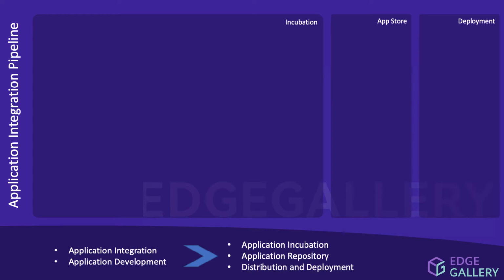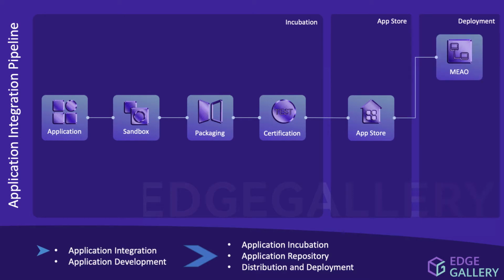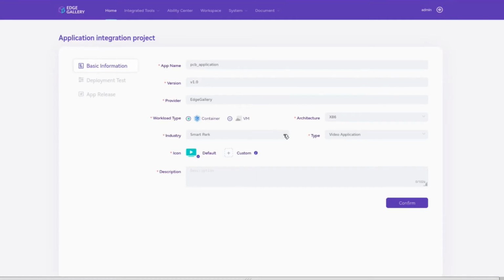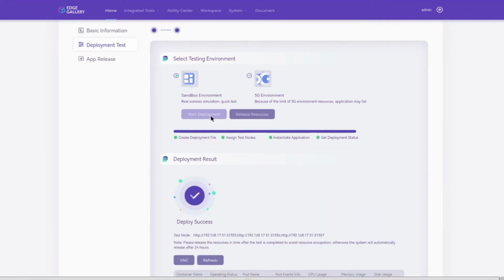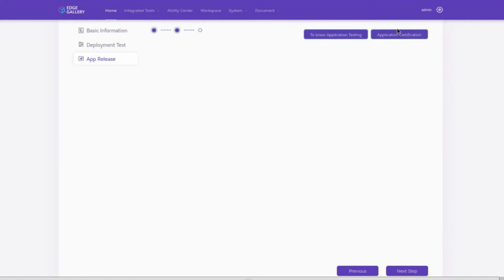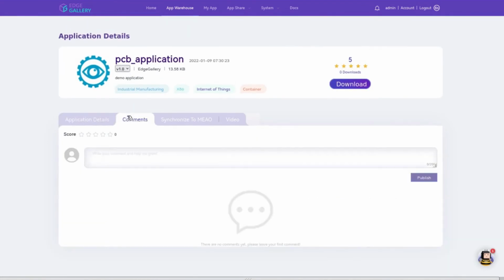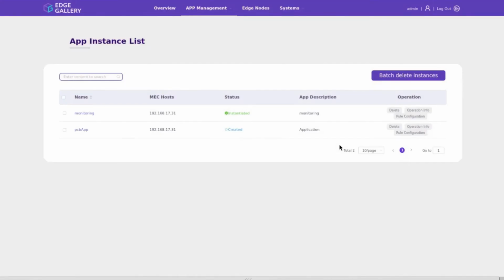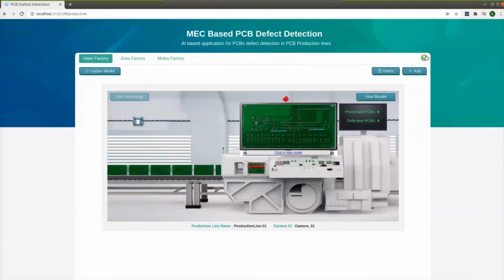EdgeGallery: Application Integration Introduction & Demonstration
EdgeGallery, an open unified mutli-access edge computing platform, accelerating application integration & deployment. This video demonstrates application integration with EdgeGallery v1.3.